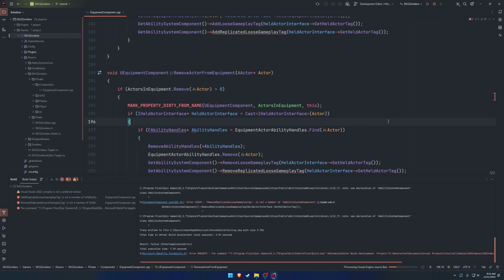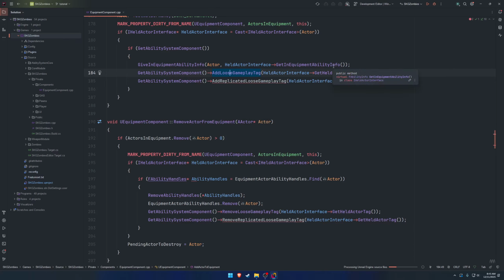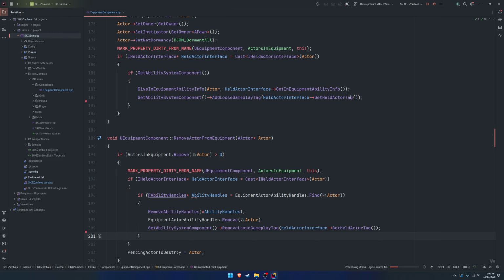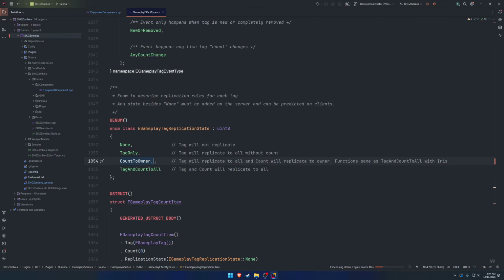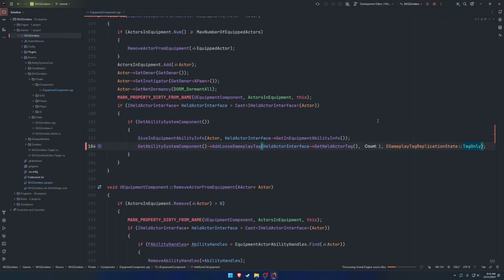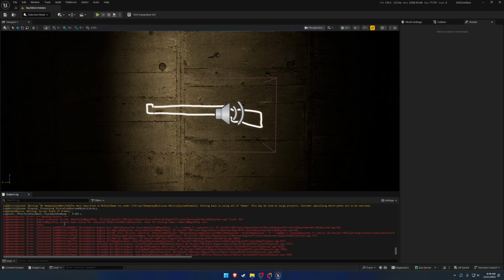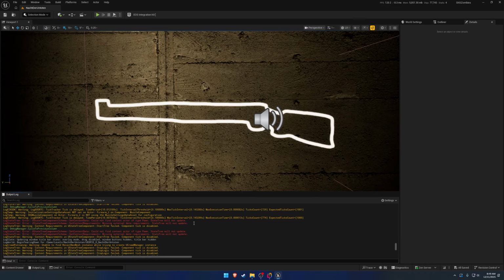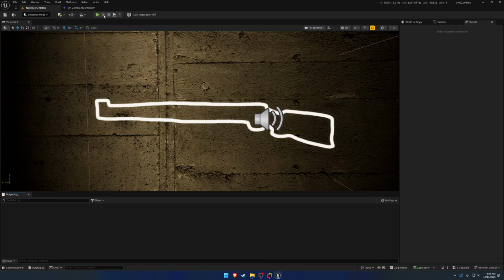UE5 CoD Zombies Tutorial: Update to 5.7